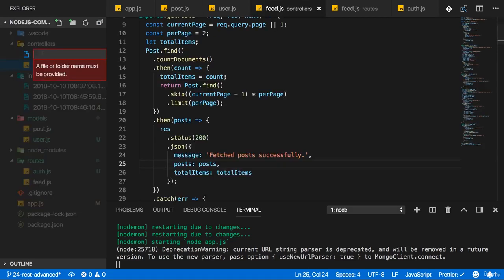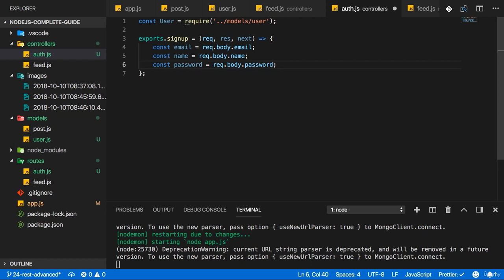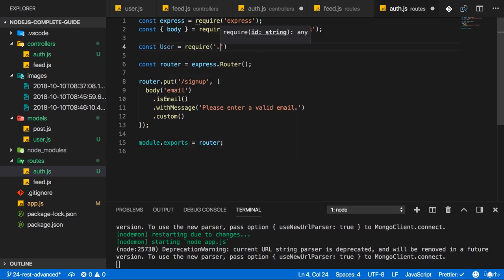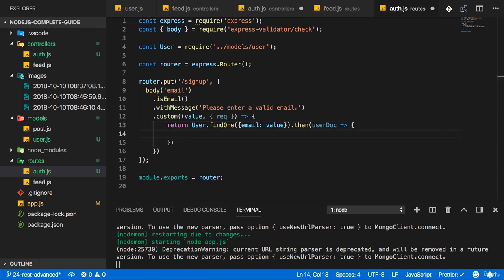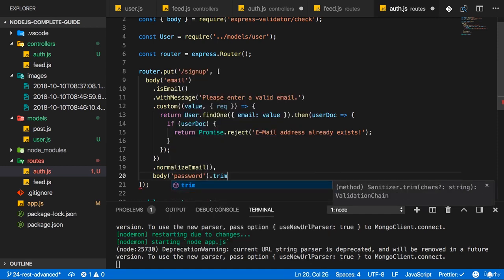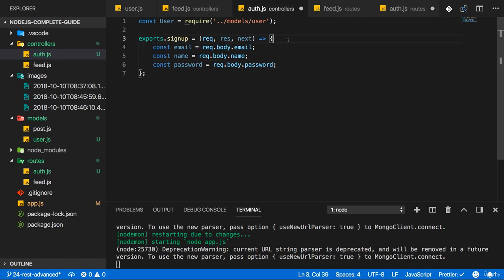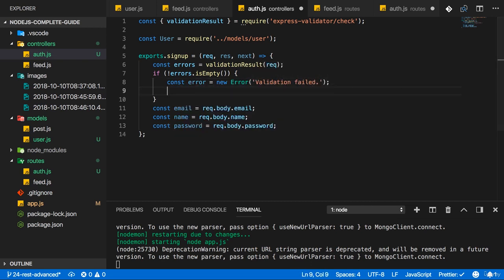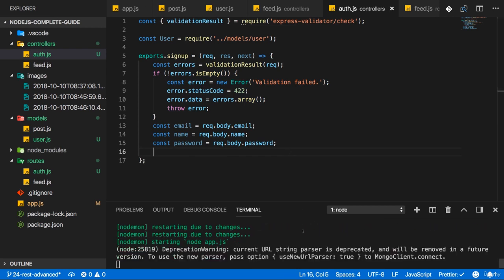Adding User Signup Validation Curd operation Rest Api's | NodeJS, MVC, GraphQL, Deno